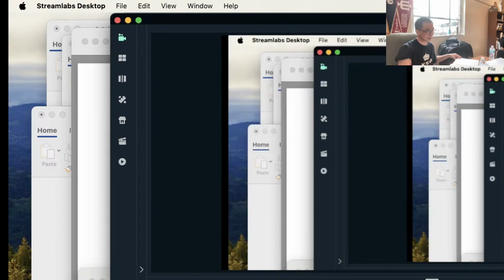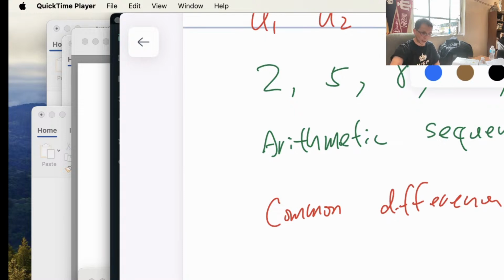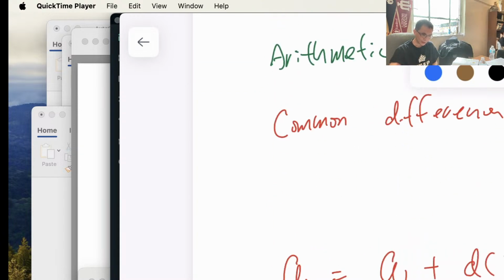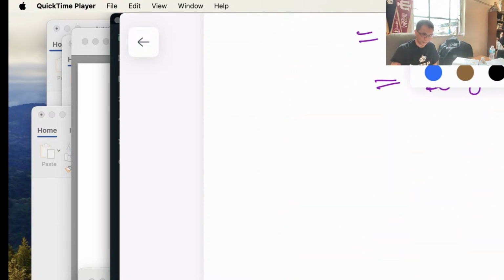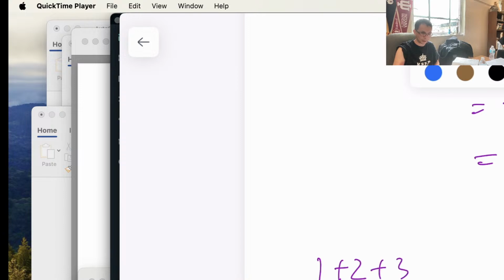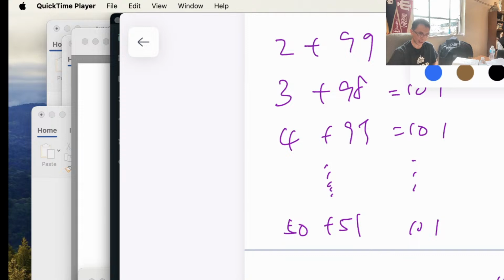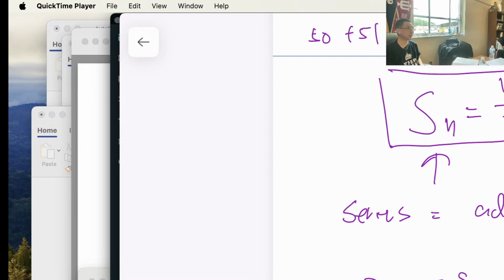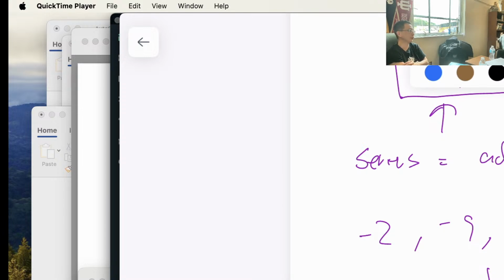AP Pre-Calculus Arithmetic series